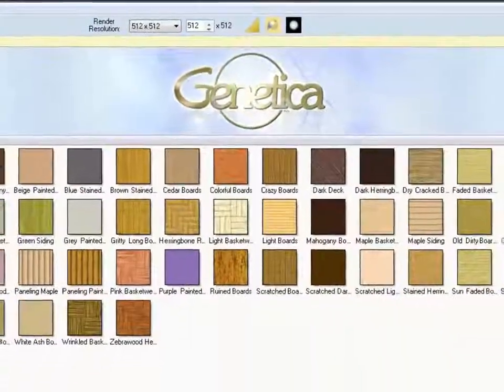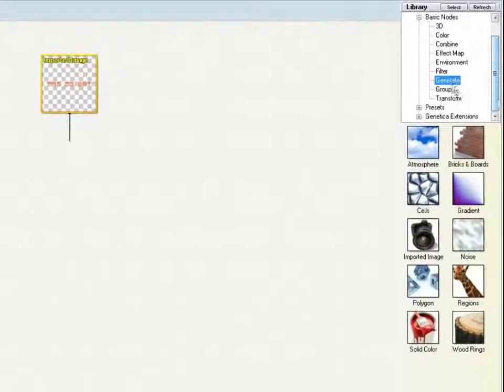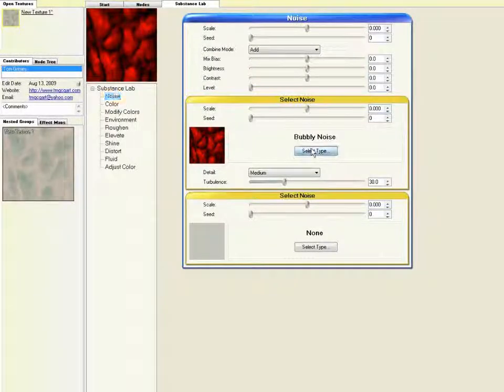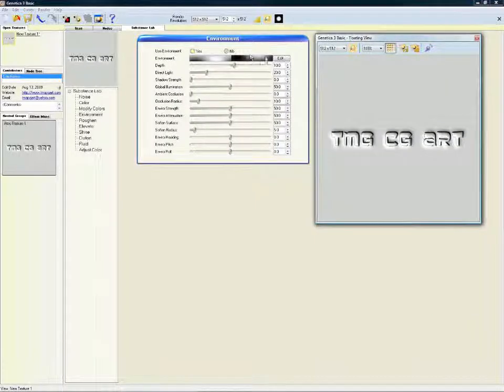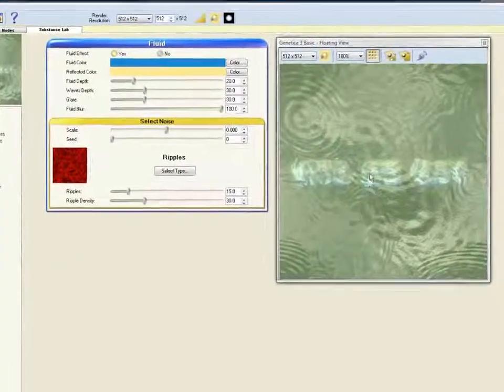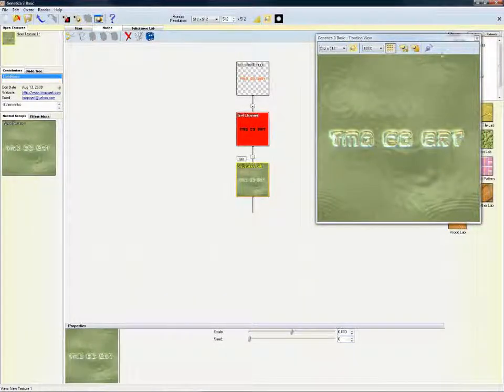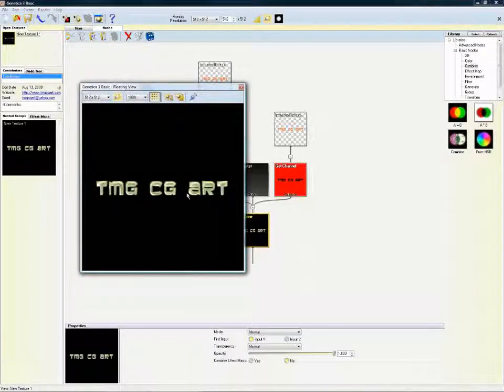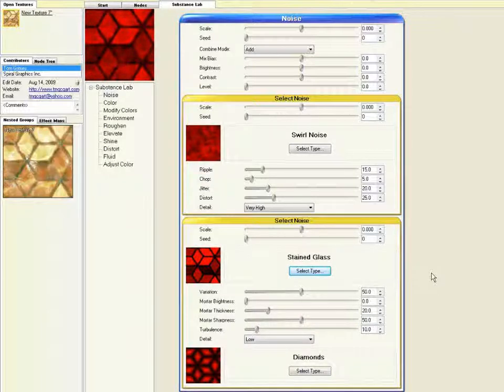Genetica Tutorial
A quick tutorial on creative ways to use text in Genetica.